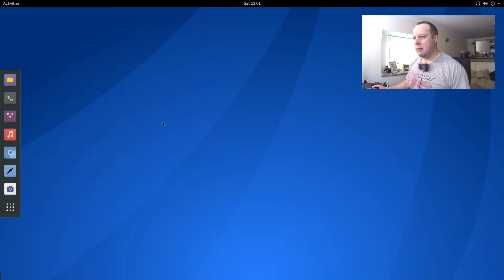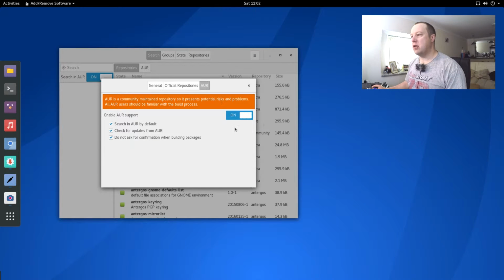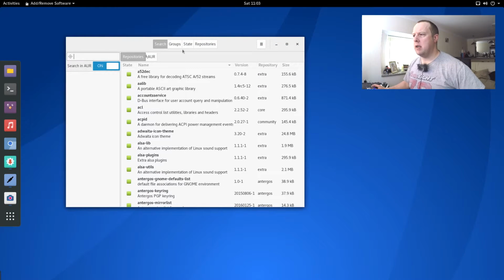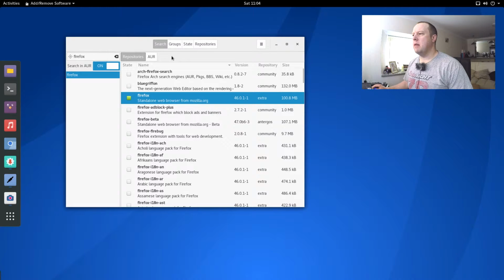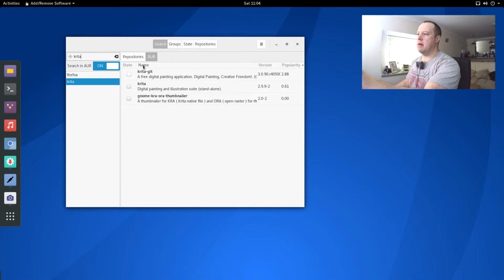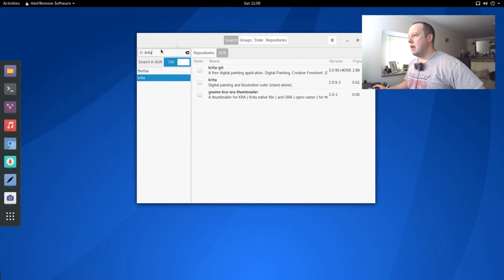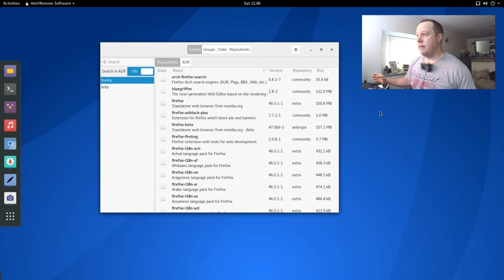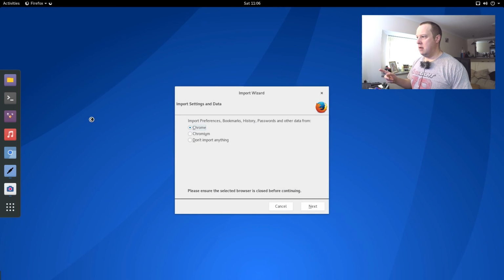Linux For Normals - Add Remove Programs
Please note for these videos I am using Antergos Linux and the information in them may not be appropriate for other distros.

This time I look at the new Add/Remove programs feature in Antergos.